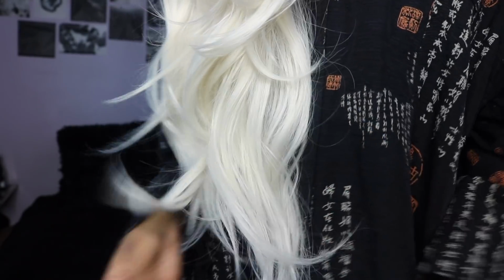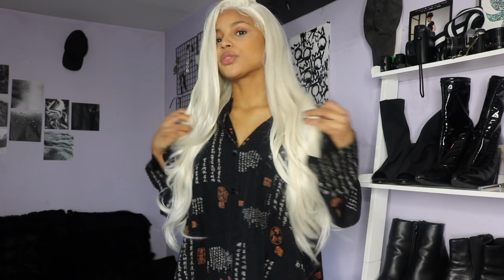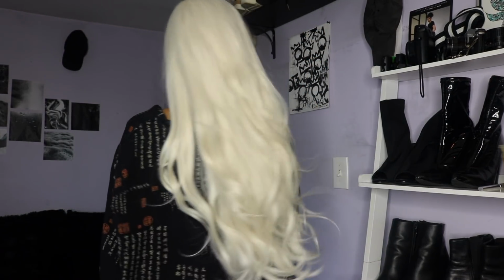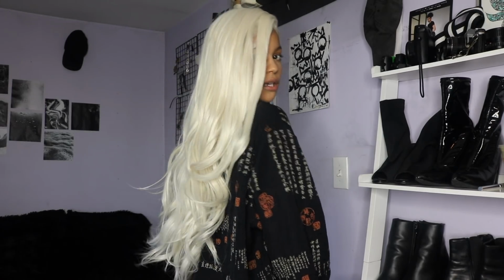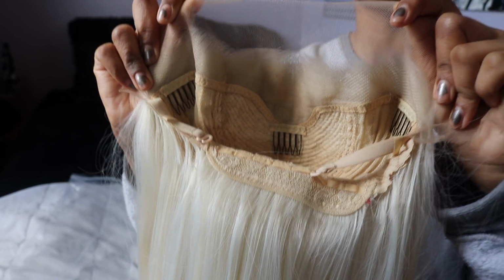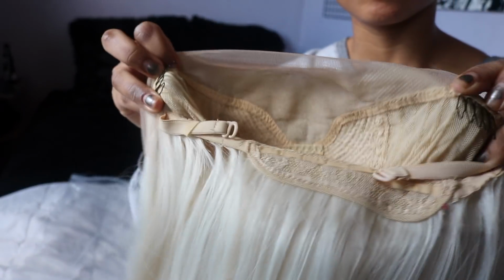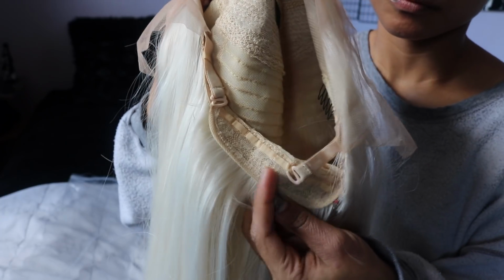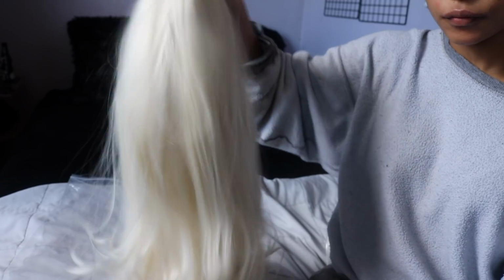24" ICEY BLONDE WIG FOR UNDER $80 : WATCH ME SLAY THIS WIG LIKE ITS HUMAN HAIR || ARIANA.AVA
HEY LOVES! I AM SUPER EXCITED ABOUT TODAY’S VIDEO! I AM BRINGING YOU THIS LONG, BEAUTIFUL ICEY BLONDE WIG FOR UNDER $80!

$79.99
Material: Heat Resistant Synthetic Fiber
Hair Length: 24″
Color: Platinum Blonde
Wig Cap: Lace Front Cap
Cap Size: Average
Hair Density: 150%
Package: Wig + Free Wig Cap
Fashion Color/Unique Design/Natural Hairline

XOXOXOXOXOXOXOXOXO